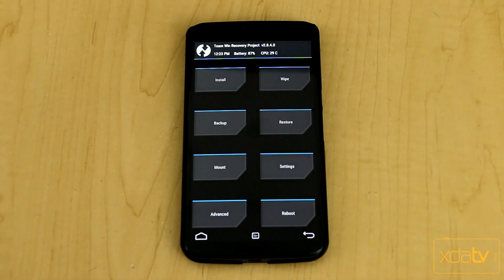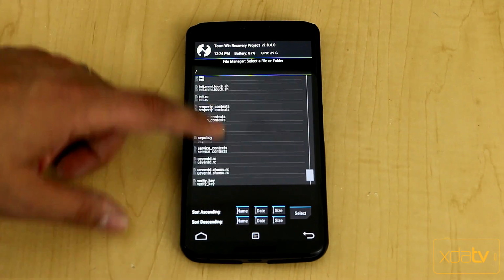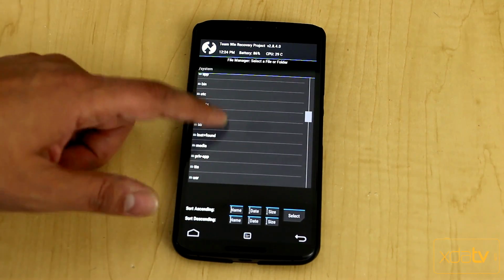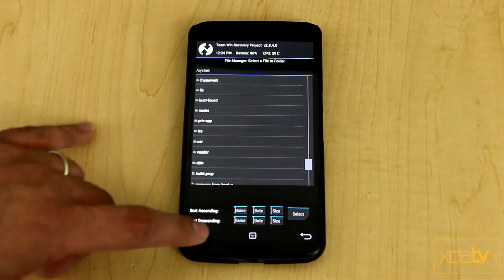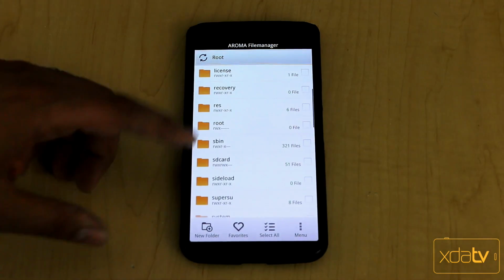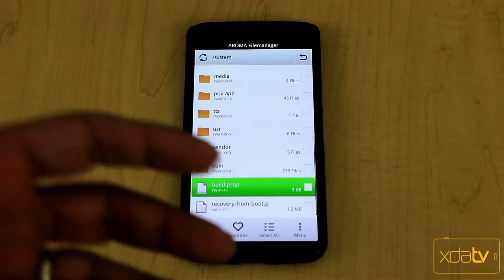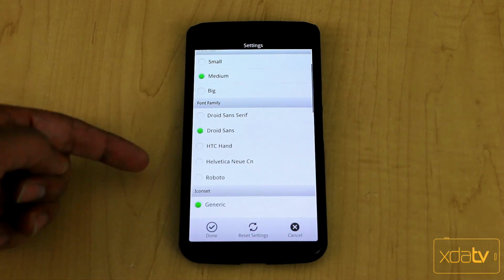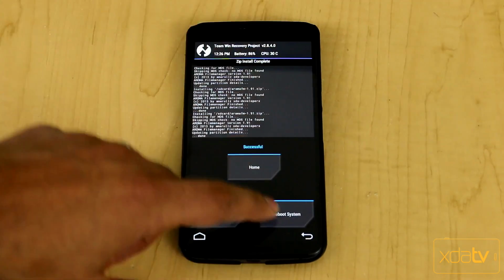File Manager In Recovery with AROMA – Must Have App Review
Here at XDA we spend a lot of time in our recoveries. Some of our tweaks, hacks, and mods require you to make changes to system files. That requires some pretty deep access. You can get to that access from recovery, like TWRP. However, the recovery file manager doesn’t feel like the Android file managers.

XDA Recognized Developer amarullz offer up an app that lets you have a fully functional file manager in your recovery. In this video XDA TV Producer TK reviews AROMA File Manager.  TK shows off the application, its uses, functionality and talks about his thoughts of this must have application. Check out this app review.